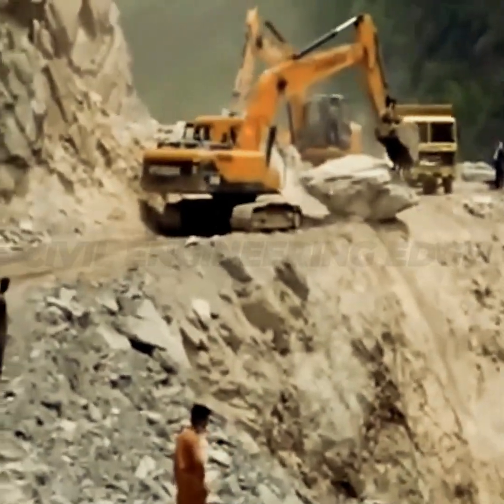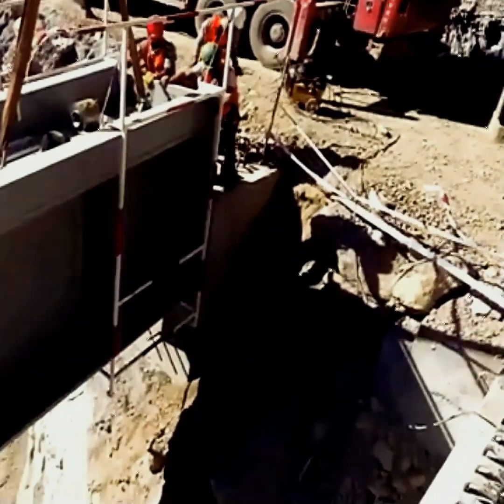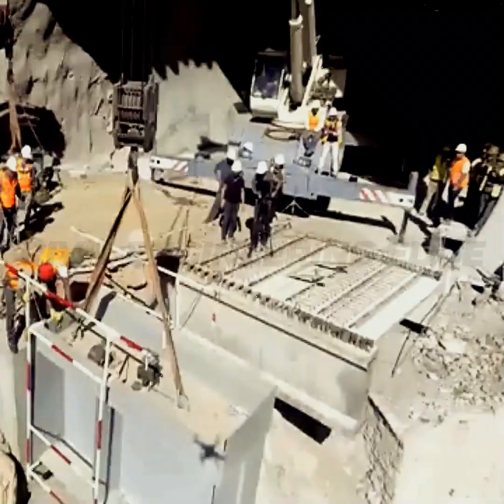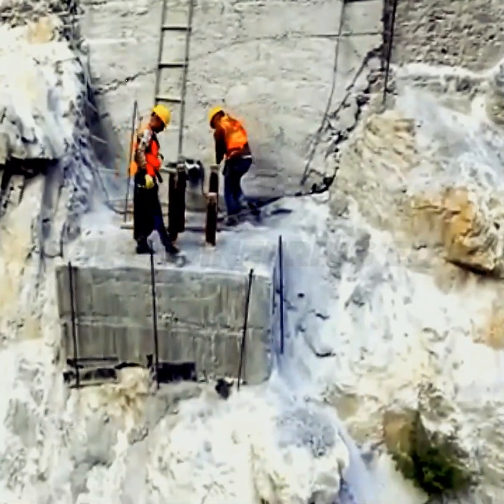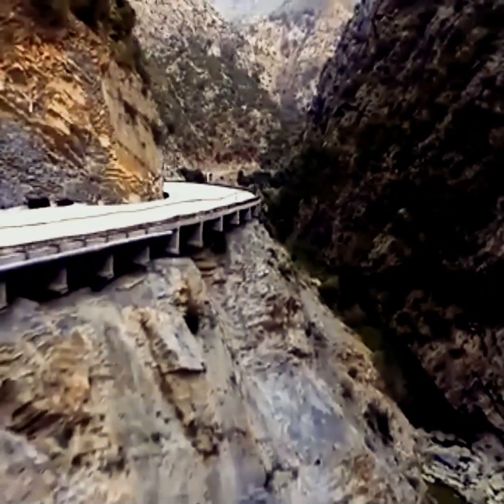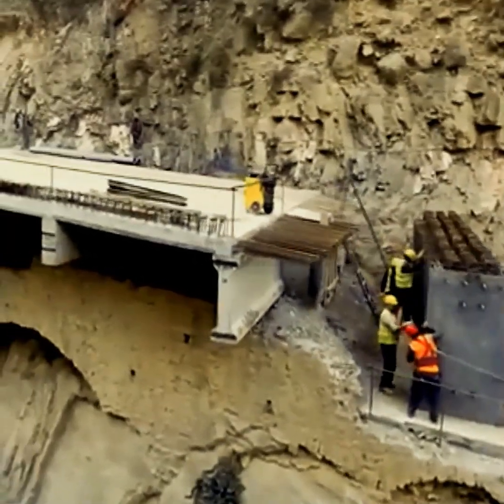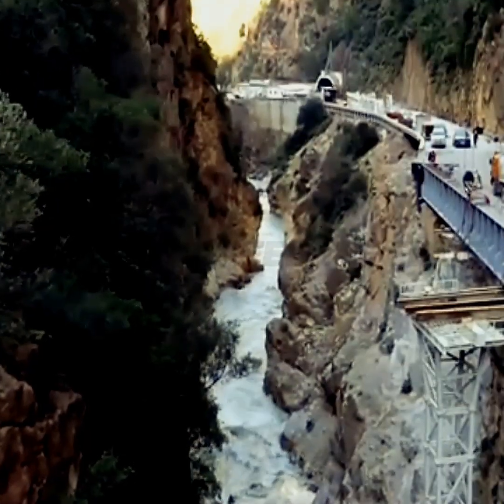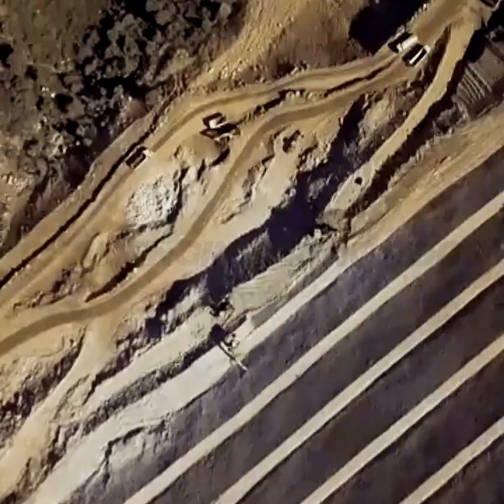How Engineers Rebuilt a Dangerous Cliffside Road: Karrada Project Explained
For a glimpse into our creative process, check out this video:
Join us on an epic adventure as we take on the Karrada Project Challenge, rebuilding DANGEROUS Cliffside Roads like never before! From treacherous terrain to breathtaking views, we'll show you the thrill and complexity of this massive infrastructure project. Get ready to witness the power of human ingenuity and engineering prowess as we overcome the impossible and transform these deadly roads into safe and accessible pathways. Don't miss this heart-pumping, adrenaline-fueled ride!
dangerous mountain road
Civil engineering marvel
road construction in the mountains
Hydraulic rock breakers
Cliffside Road Engineering
engineering project Algeria
Modern road design
road widening project
infrastructure development
extreme engineering
Civil engineering solutions
Retaining wall construction
bridge engineering
road construction technology
top engineering projects
engineering behind roads
Mountain road expansion
ESTACAP system
construction challenges in the terrain